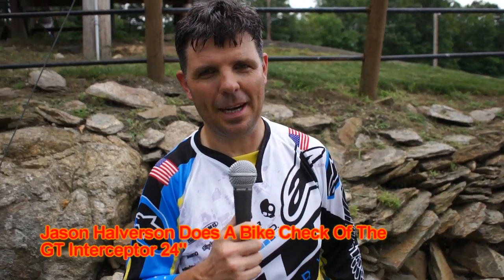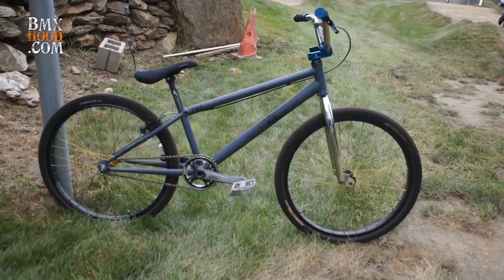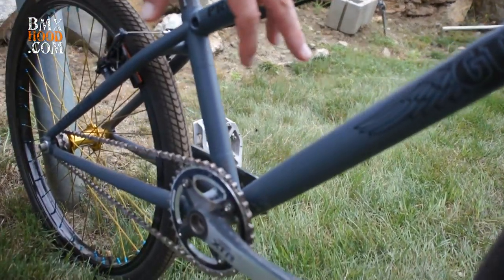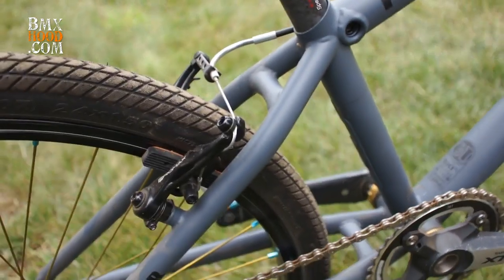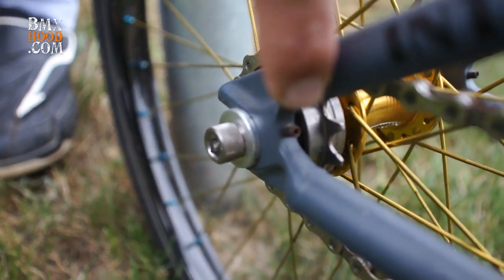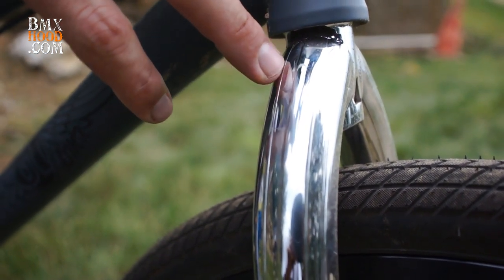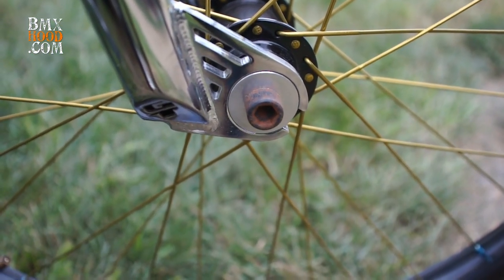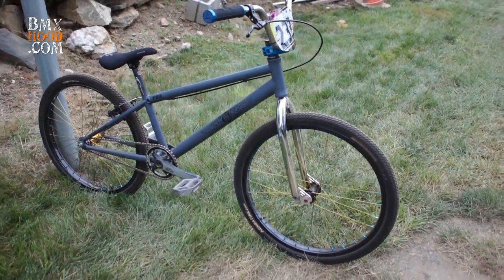Bike Check: GT Interceptor 24" BMX Cruiser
GT Bicycles Product manager Jason Halverson does a bike check of the new Interceptor 24" at Trumbull T.R.A.C.K. for BMXHOOD